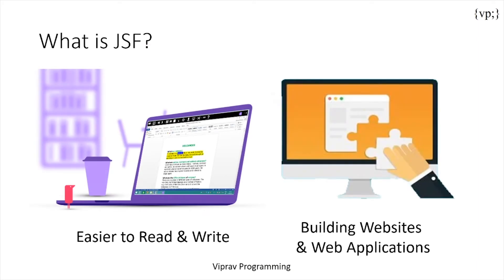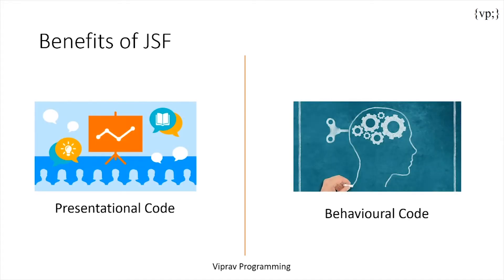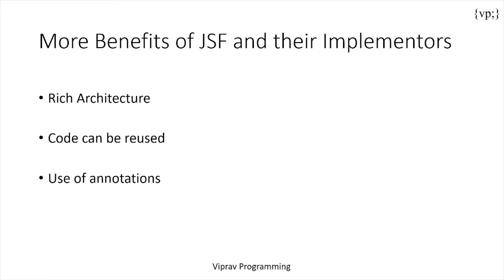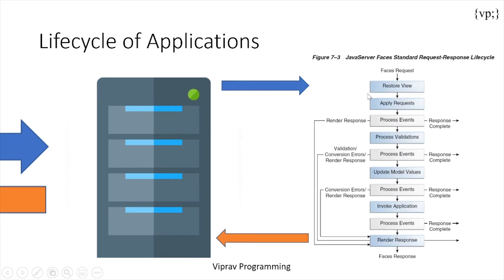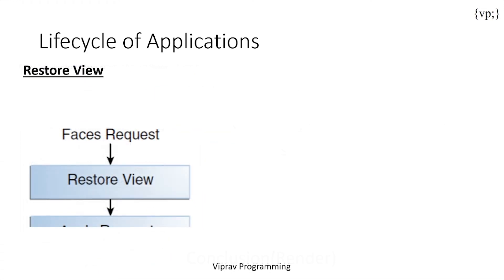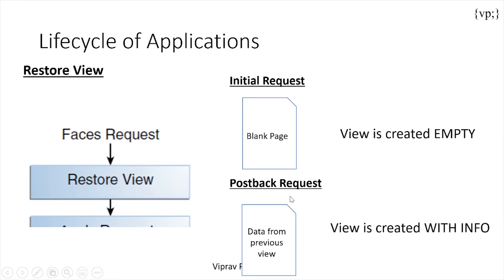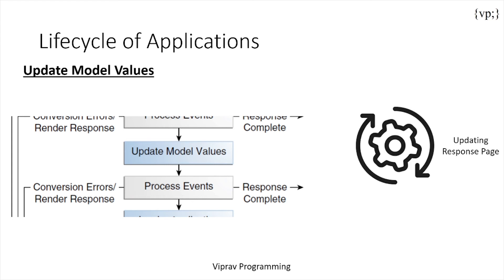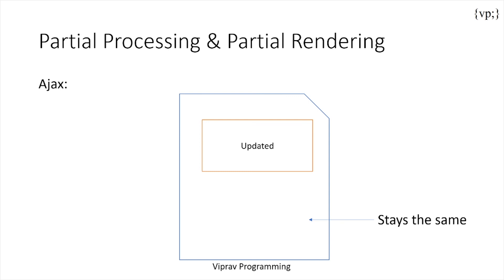7 - JSF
JSF makes your website better. It's as simple as that.